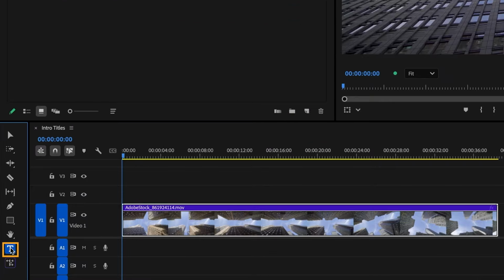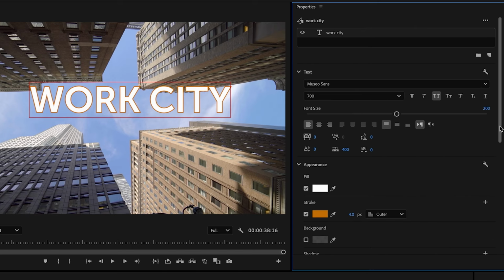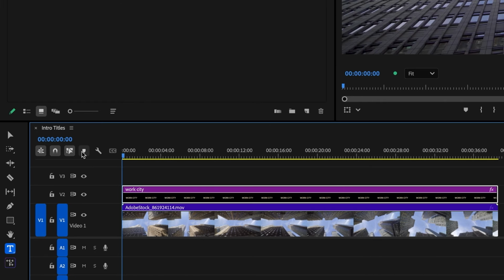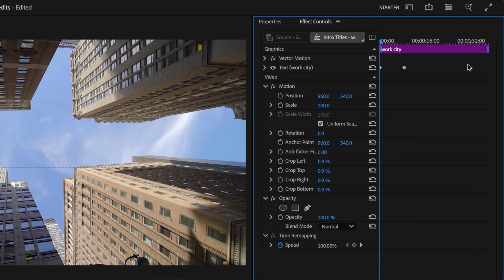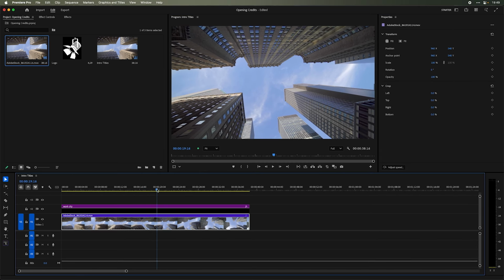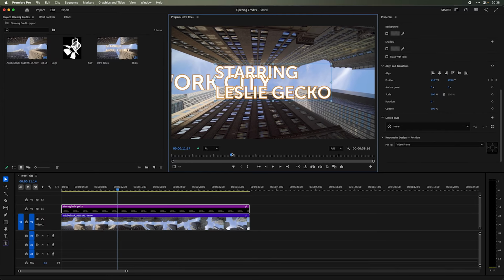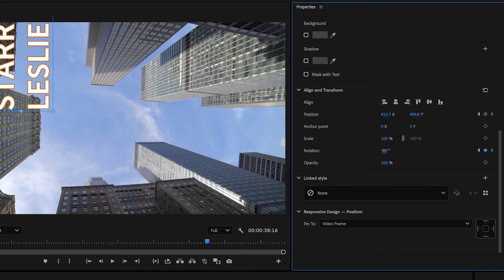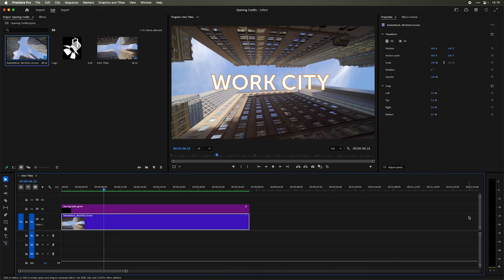Create an Animated Title Graphic | Adobe Video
Learn to add and animate text in Premiere to design a custom title for your next video project.

Contents of this video:
0:00 Intro
0:23 Create a custom title
1:23 Animate your title

Adobe stock contributors:
VidPortPro